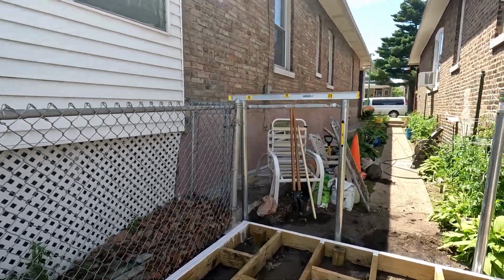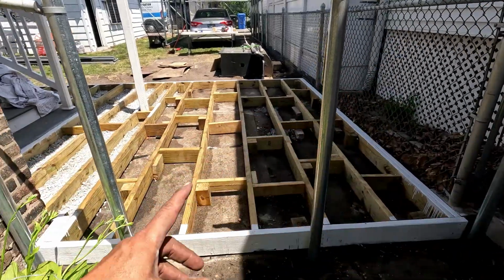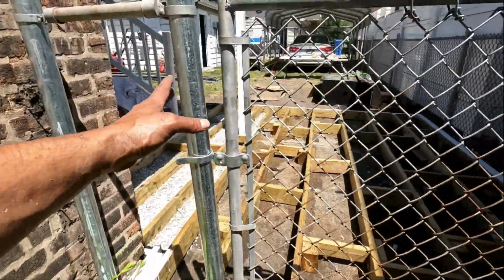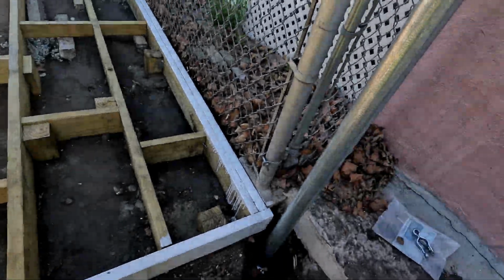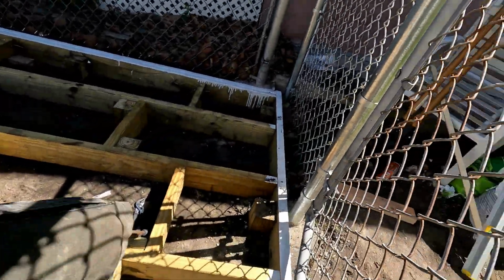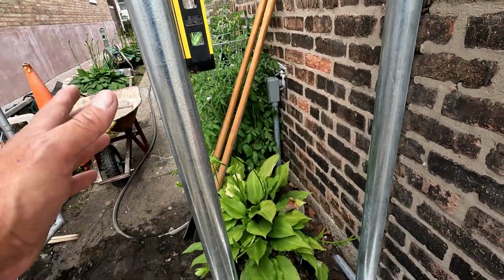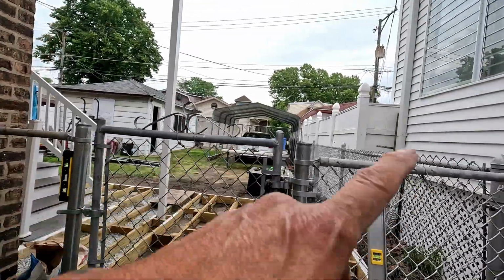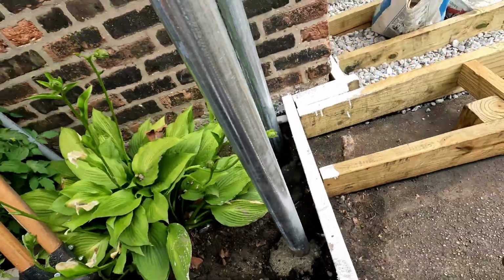DIY hanging a gate and gate post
What's going on everybody rob here with a little video on hanging a gate. When I built this deck for my wife I had to hang a gate well I took the gate down we had and I had to lift it higher to be above the deck but seeing that I did this I went ahead and bought all new fence post to set a new fence and for my wife. You need a level and you need some fast setting concrete in order to hang a gate. But you definitely can do this yourself. When you're hanging a gate or fence post make sure you get fast setting cement it does make it a lot easier. This way you can actually hang the gate the next day. I set this gate in place and it works perfect. You want a level because you do not want the gates to constantly swing one way or the other if it is unlatched you wanted to stay exactly the angle you have it once you unlatch it either being opened or being closed. If your gate or fence post are not level your gate will always swing one way. This is a little video DIY video or how to video on how to hang a gate and hang some fence. I went ahead and did this last summer and it still is working perfectly if you need to hang a gate or hang a fence post this is how you do it.